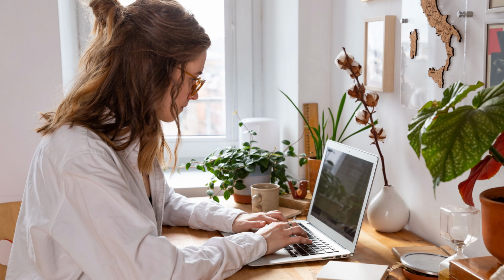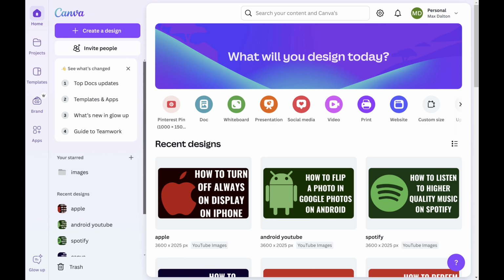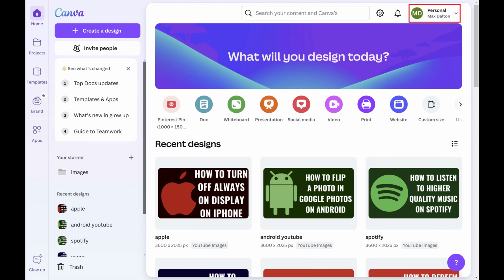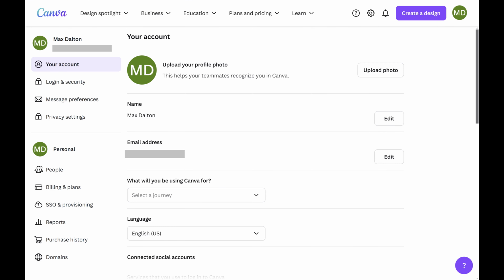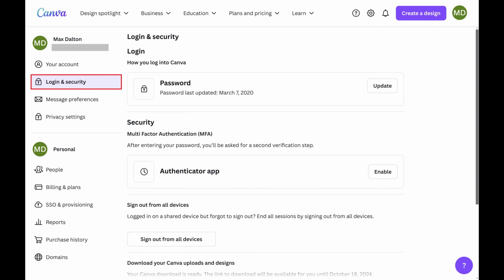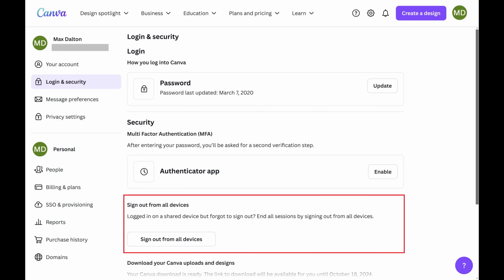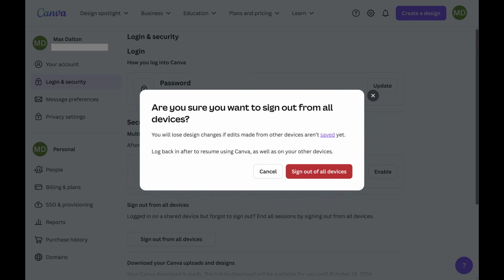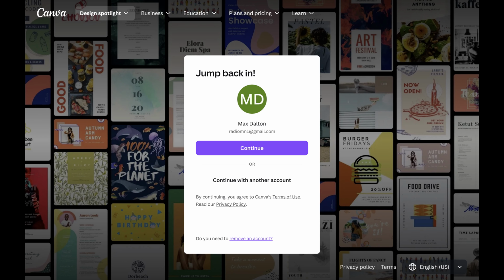How to Sign Out of Canva on All Devices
In this video I'll show you how to sign out of Canva on all devices.

Timestamps:
Introduction: 0:00
Steps to Sign Out of Canva on All Devices: 0:25
Conclusion: 1:26

Video Transcript:
This is a useful feature if you've logged into Canva on multiple devices and want to secure your account -- especially if you've used a shared computer or forgot to log out somewhere. By signing out of Canva on all devices, you can ensure that no one else has access to your Canva account and projects.

Step 1. Open a web browser, navigate to Canva.com, and then sign into your account if you're not signed in already. You'll land on your Canva home screen.

Step 2. Click your Canva account name at the top of the screen to open a menu, and then click "Settings" in that menu. Your Canva settings menu opens.

Step 3. Click "Login and Security" in the menu on the left side of the screen. Associated options are displayed on the right side of the screen.

Step 4. Scroll down to the Security section on the right side of the screen, and then click "Sign Out from All Devices" in this section. A window pops up asking if you're sure you want to sign out of Canva on all devices.

Step 5. Click "Sign Out of All Devices." You'll be signed out of Canva on all devices, including this one, and you'll be bounced back to the Canva login screen, where you'll need to sign in again to keep using Canva on this device.